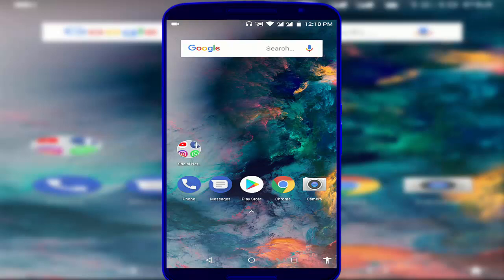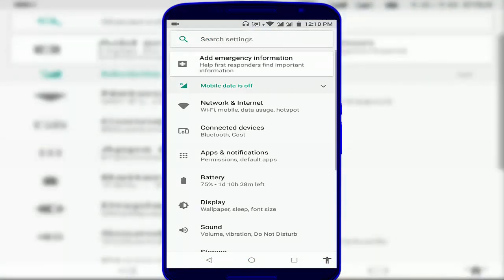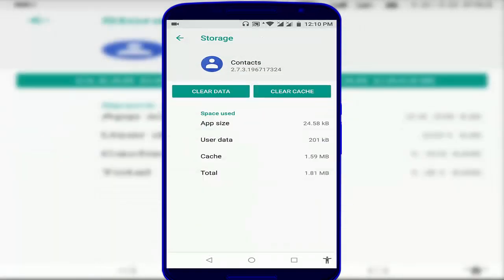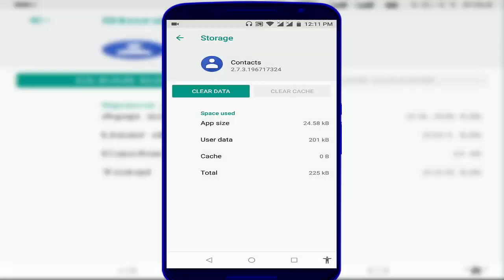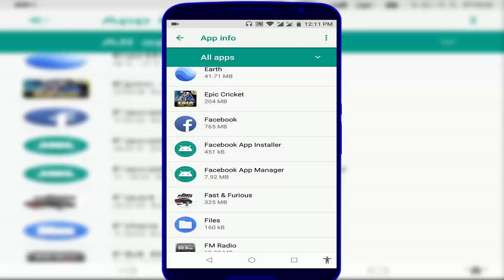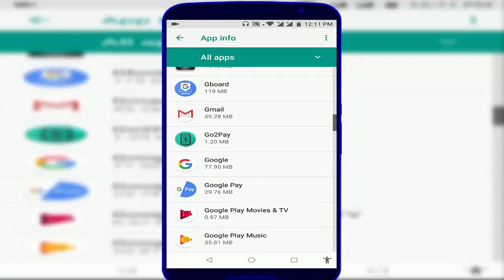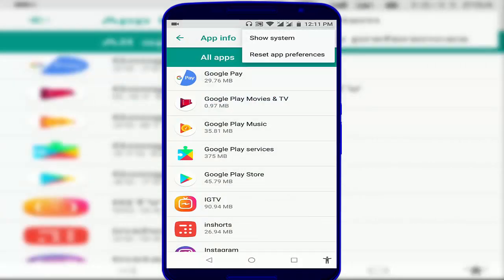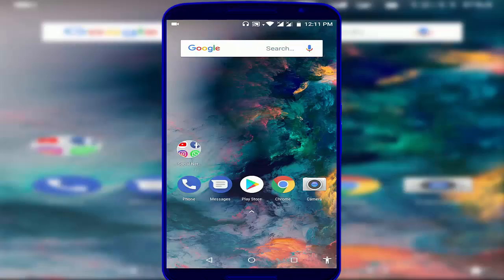Fix android.process.acore has stopped unexpectedly Error in Android Device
Fix android.process.acore has stopped unexpectedly Error in Android Device 2018
In Android Fix android.process.acore has stopped unexpectedly Error
Fix android.process.acore has stopped unexpectedly